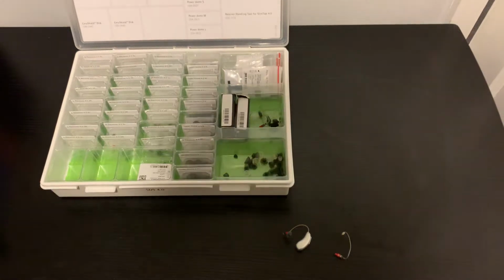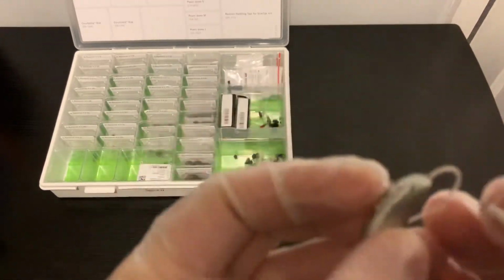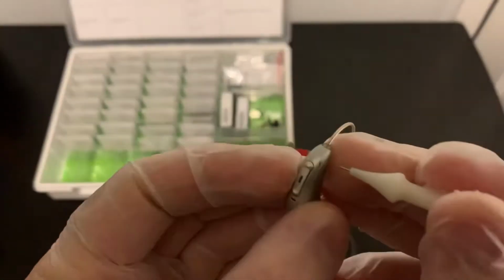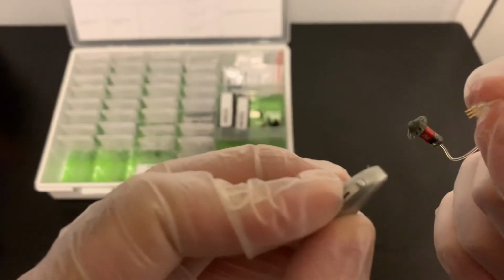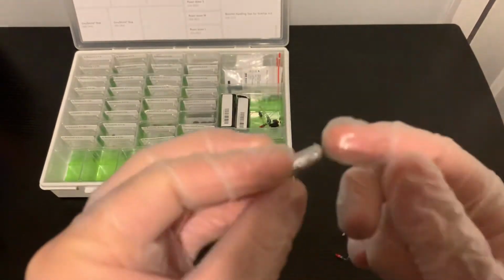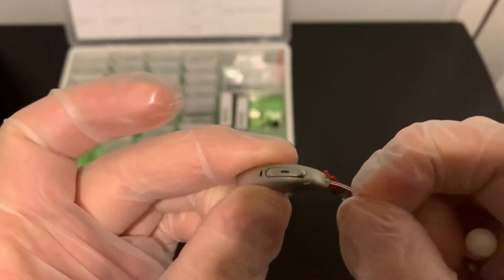Replacing a Hearing Aid Receiver Fast!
How to replace a Phonak digital receiver in the canal receiver.